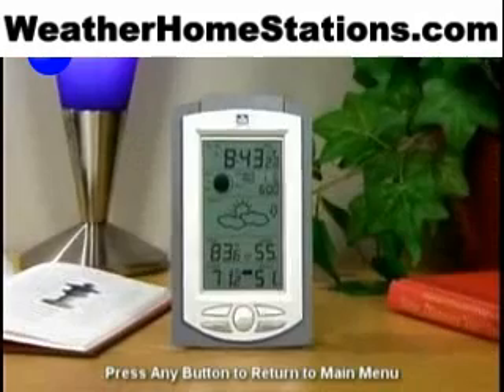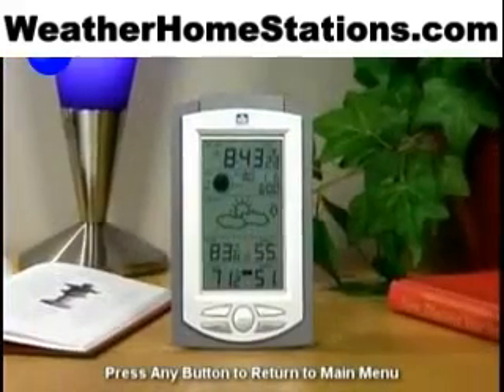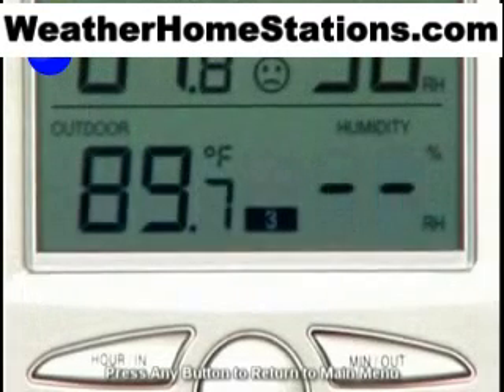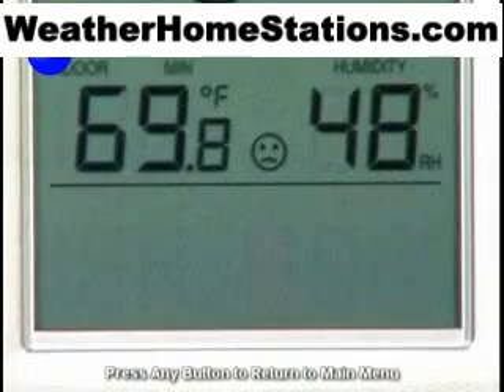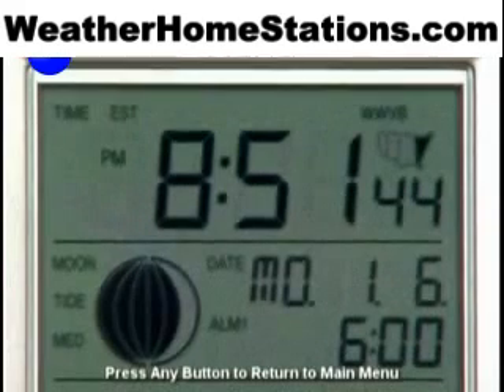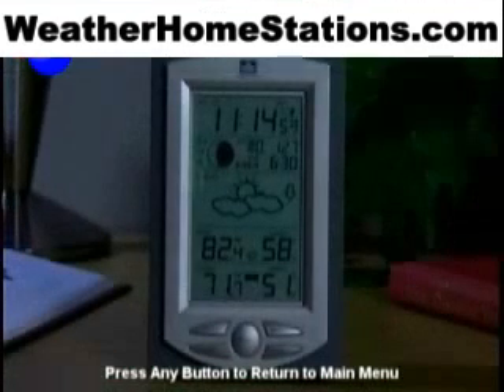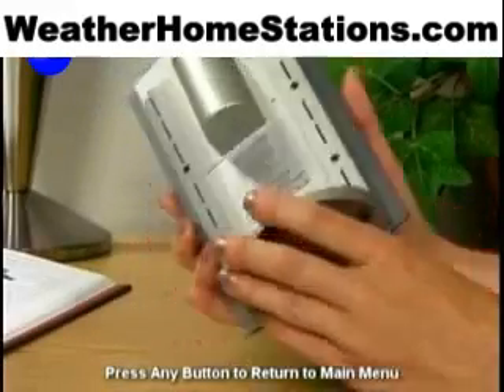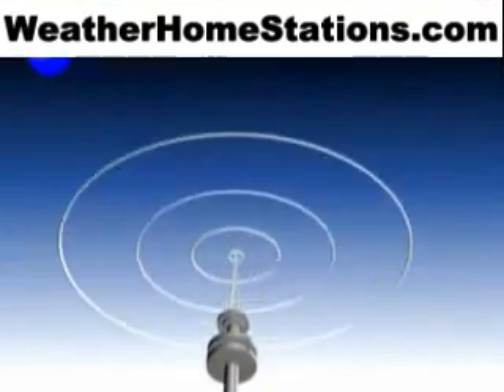La Crosse Weather Station WS-9031